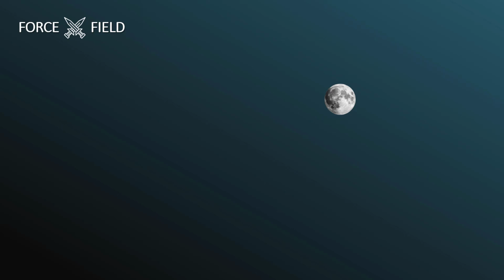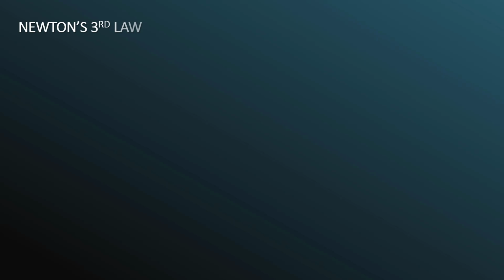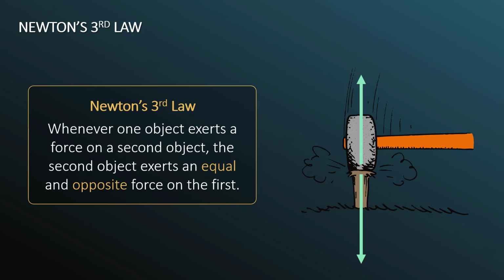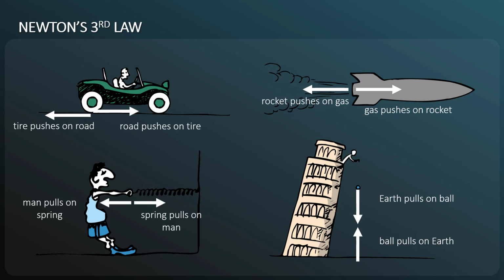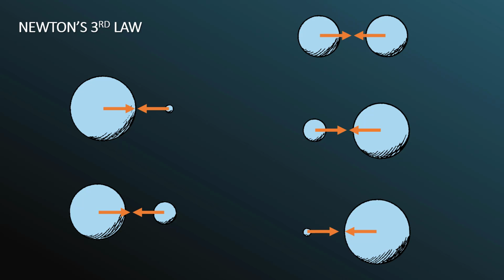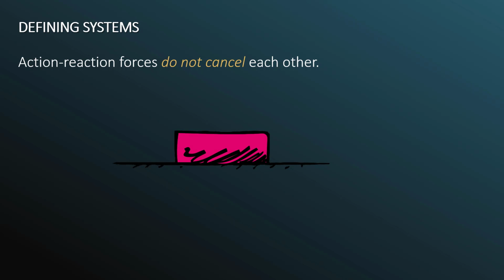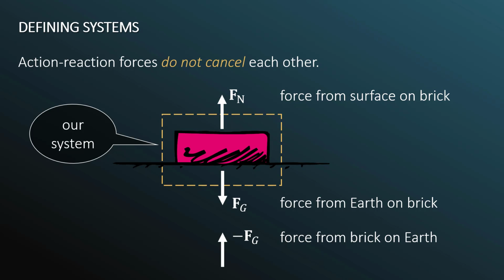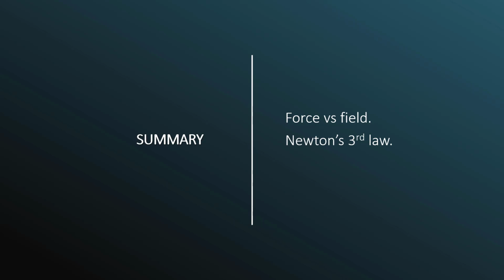Conceptual Physics: Newton's 3rd Law (Chapter 5)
In this lecture, we go through select parts of the fifth chapter in Conceptual Physics, the book written by Paul Hewitt.

We focus on discussing Newton's 3rd law of action-reaction, which simply states that for every action (force) there is an equal and opposite reaction (force).